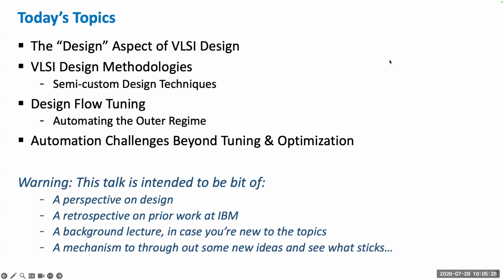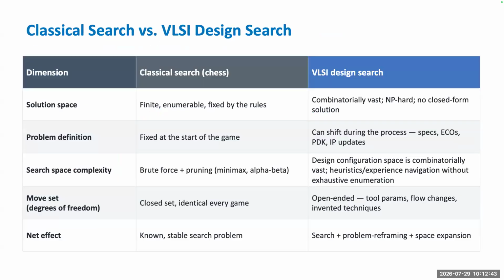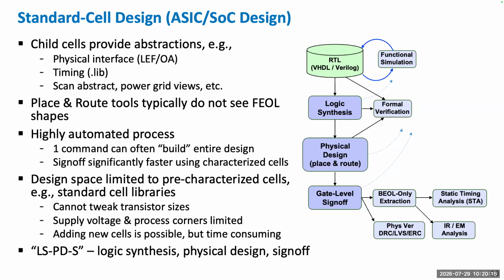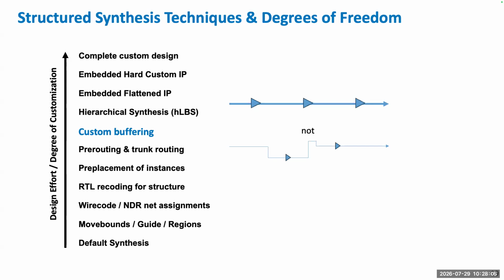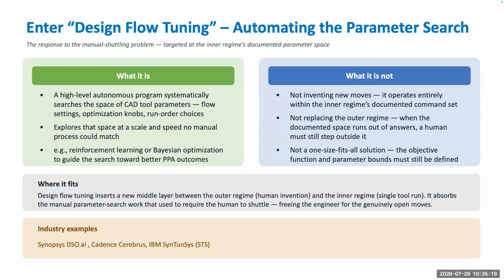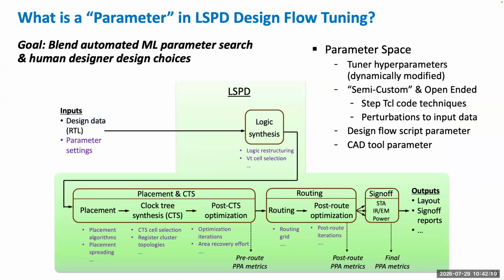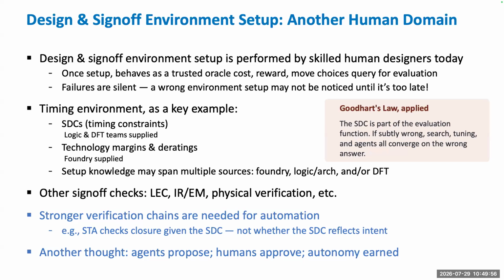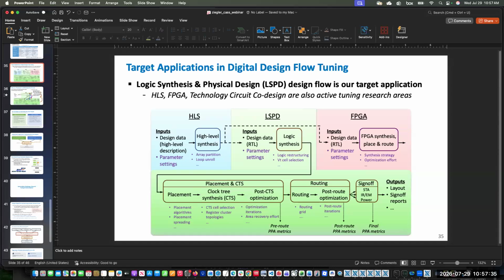CASS-Wide Webinar: Managing Complexity in Advanced VLSI Physical Design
Managing Complexity in Advanced VLSI Physical Design: Methodology, Automation, and AI

This talk examines the interplay between human designers and design automation, with a focus on managing complexity and maximizing return on engineering investment. The discussion also explores the emerging role of AI-driven design techniques and their potential to transform semiconductor development. The talk concludes with insights from the design of the IBM Spyre AI Accelerator, highlighting practical design decisions and tradeoffs in developing advanced AI hardware.

Dr. Matthew Ziegler will discuss effective methodologies, appropriate abstractions, and careful balancing of PPA (performance, power, and area) optimization versus product delivery schedule.